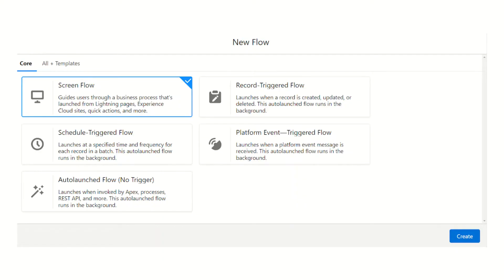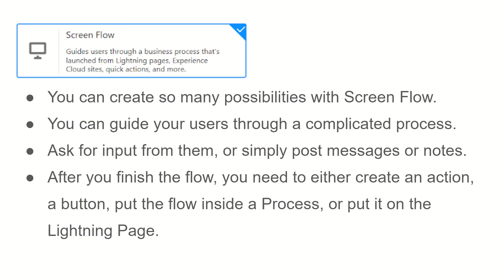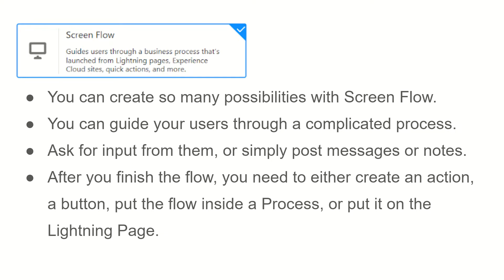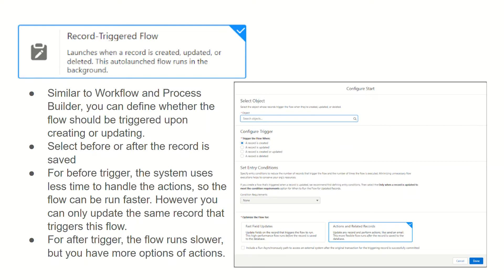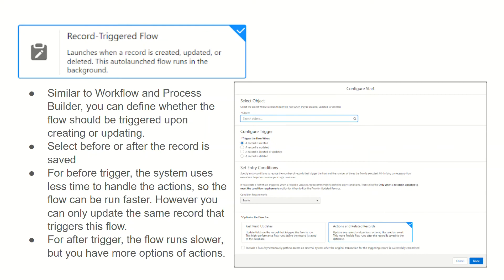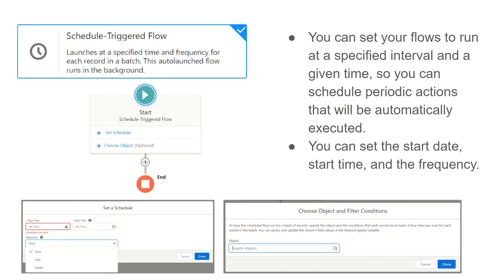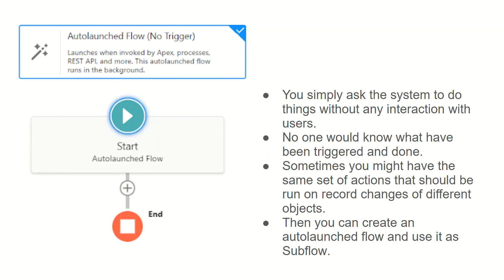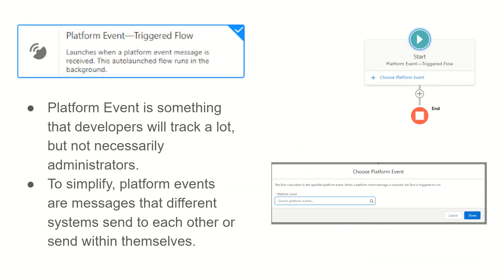Different types of Salesforce Flows | Salesforce Interview Question